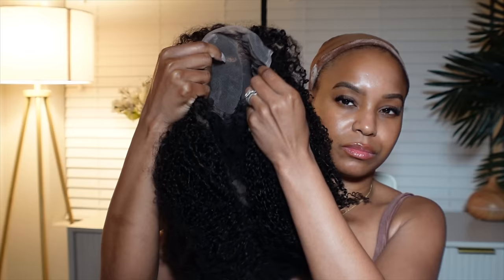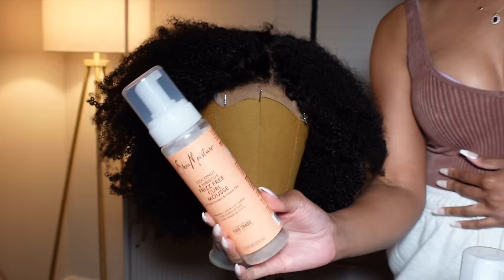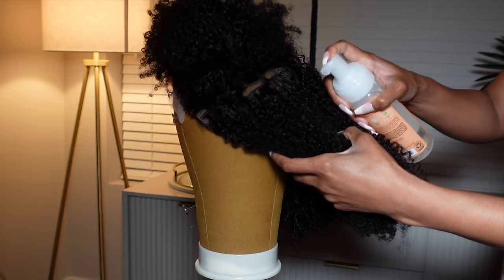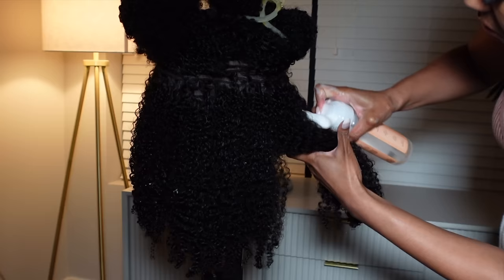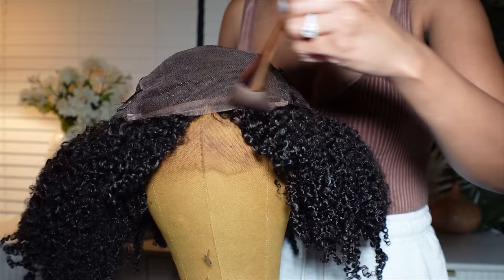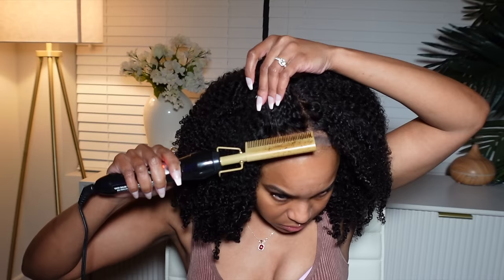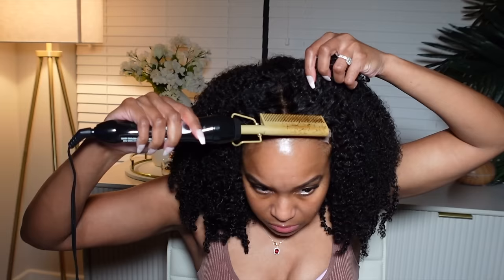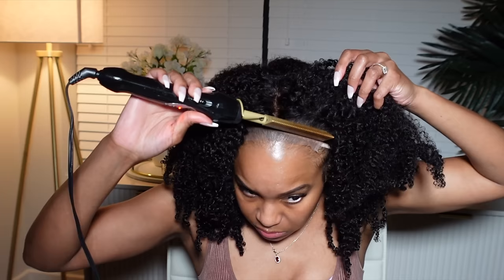WEEKLY VLOG| THIS KINKY CURLY WIG?! + IM TRYING! + CLOTHING TRYON + OUTLET SHOPPING | ALWAYSAMEERA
yall this wig?! OMG YES MAAM! what do you think of the haul? what should i take back?
●▬▬▬▬❤ Ywigs Hair ❤▬▬▬▬●

Hair Info: 18 inch 150% density 5x5 Lace Closure Wig Amber

MAKEUP FROM THE CCS (links are from different sites, please check the ccs link below for products, it is an outlet so products go fast!)

(products are cheaper when bought in store! find your closest location and go!

SKINCARE
Advanced Night Repair Eye Concentrate Matrix
origins instant calm kit- (links unavailable)
estee lauder Micro Essence Skin Activating Treatment Lotion
origins Plantscription Anti-Aging Cleanser

MAKEUP
Pomade in a Pencil Brow Shaper & Filler
Bobbi brown Skin Long-Wear Weightless Foundation SPF 15 (w-086)
bobbi brown Skin Foundation Stick
mac Liquidlast 24-Hour Waterproof Liner(gold)
bobbi brown bronzing powder (deep)
too faced Lip Injection Extreme Lip Plumper
too faced better than seggs mascara

COACH PURSES
Katy Satchel
Grace Carryall
Millie Satchel

CLOTHING
HOUSE OF CB DARIA CARGO PANTS small (BLACK)
HOUSE OF CB DARIA CARGO PANTS small (chocolate)
house of cb ribbed bralette top (taupe)

WIGS WORN

00:00 intro
01:17 ywigs kinky curly clsoure wig sponsorship
04:40 car chat + life update
16:36 car wash + outlet shopping
25:34 outlet shopping haul
50:23 target run + nordstrom shopping
01:09:23 target haul + cooking lunch
01:19:52 house of cb tryon + chat + end of vlog

AGE: 34
RELATIONSHIP STATUS: MARRIED
CAMERAS TO FILM: CANON EOS R & SONY ZV1 (SIDE VIEW)
EDITING: IMOVIE & WONDERSHARE FILMORA